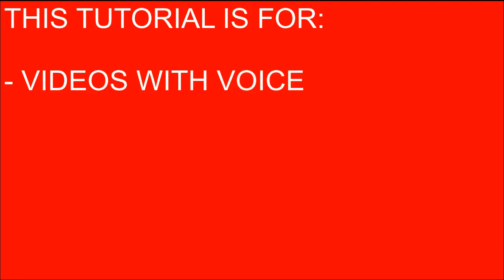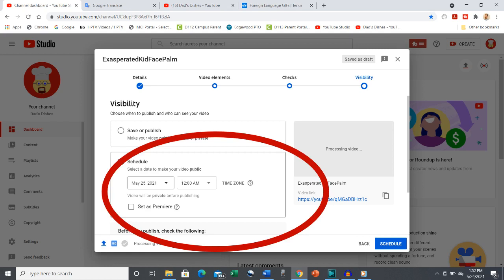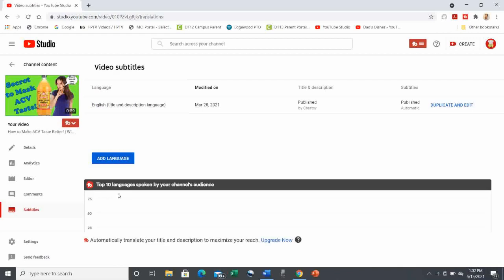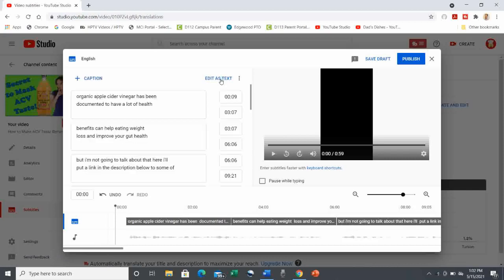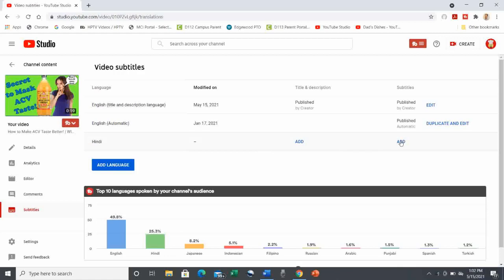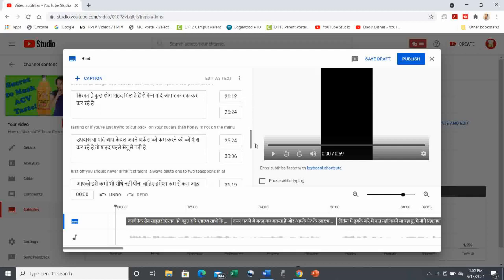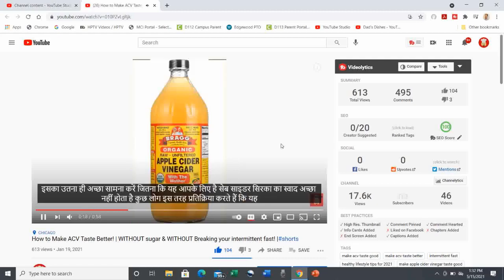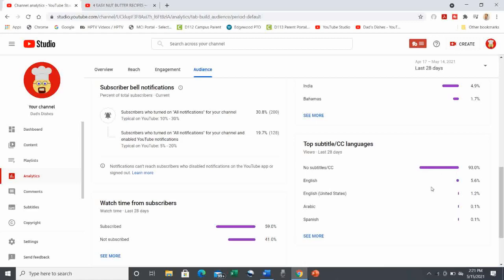You won't believe how easy it is to translate Foreign subtitles to YouTube Videos for FREE!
This video will answer the question "How do I add foreign language subtitles to youtube videos?" (including "how to add English subtitles") with a step by step tutorial. If you've ever wondered how to reach a global audience, adding subtitles can encourage viewers who don't speak your language to watch your video for longer by allowing them to see what's being spoken in their own language.

Note that this particular tutorial for how to add other languages to youtube videos is for videos where you have voice.  The steps in this tutorial are not for videos without voice, and also it will not translate a text box that you have added to your video during your editing before uploading to youtube.

In order for this to work to add closed captioning to youtube video, when you first upload your video in youtube studio,  you have to have a language for the video chosen on the first page of the upload screen.  Go to “show more” then scroll down to the language selection and select your language, then hit "next". On the 2nd screen you’ll see an option to add captions, but as far as I can tell this is only for the language of the video.  And there’s an easier way, so I’m going to skip this for now. Then you can publish your video, or set it to publish at a certain date and time. Either way the next steps are the same, however there is a benefit to setting it for a future date and time.  Even if you make your future date and time 30 minutes after you add subtitles, this will allow your video to have the subtitles available for the very first view.

For the next step, you can either go to “subtitles” on the left hand side of youtube studio or select the video you want under “content”.  I’m going to do it from the content submenu.  The steps will be the same whether this is an old video or it something you scheduled to publish in the future.  Now I’m going to scroll down to a video I know I need to add subtitles to. Then I hit the “details” pencil icon. This brings me to the screen for that video. Now look on the left side of the screen and click on “subtitles”.
Now you’ll see the language you published the video in. Next go to the upper right and click on “duplicate and edit”. It’ll ask you if you want to overwrite track, hit “confirm”. This will bring up a screen with the youtube transcription.  Next hit the link that says “edit timings”. Youtube will automatically fill in the timings with its speech to text feature. Because it doesn’t always transcribe accurately, if you have time you should check it over.  When all looks good go back up to the top right and hit “publish”.

Now we’re ready to add our additional languages. Hit the “Add language” button and select the language you want from the list. Next go to “add” under the subtitles column.  The easiest option if you’re not worried about total accuracy is "auto translate". If you knew the language you translated into, you could then further edit this manually.  Last, just go back up to the top and hit “publish” and you’re done.  Keep adding languages if you like, repeating the process.

How to Turn on YouTube Subtitles:
To turn on subtitles from a computer, go to the settings/gear icon, go to subtitles/CC and then pick the language you want from the list. For mobile, hit the three dots in the upper right, then select captions, then choose from the list of available languages.

How to see if YouTube viewers are using subtitles / closed captioning:
Go to your YouTube studio analytics page and then click on “audience”. Scroll down past the countries section and you’ll see “top subtitle/CC languages”. From here you can see the number of views by subtitled language. And you can see the same information in the stats for any single video.

How to get viewers to turn on subtitles / closed captioning:
Because not many creators use subtitles, viewers will often not bother to turn them on.  Or they just don’t know about it.  So if you don’t remind people at the beginning to turn on closed captioning then you risk them not knowing you even did all that hard work to add them and maybe they leave your video a lot sooner than they would have if they knew about the subtitles. So I recommend adding a message at the beginning of your video reminding folks to turn them on.

I hope you enjoyed this tutorial of how to add other languages to youtube videos!

Get $80 in free groceries from Imperfectfoods.com ($20 off your first four orders).

timestamps (if on computer, click on link in time list to jump right to that point in the video):
00:00 - intro
01:18 - set the language for the video
02:33 - adding foreign languages to youtube videos
06:36 - how to turn on subtitles in youtube
07:05 - Are Viewers Using Subtitles?
07:48 - how to get viewers to turn on subtitles